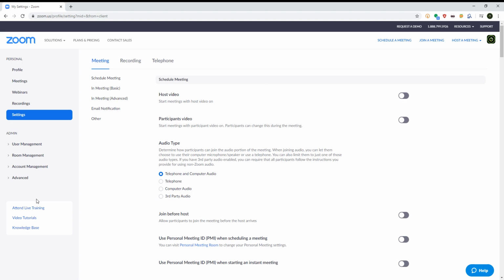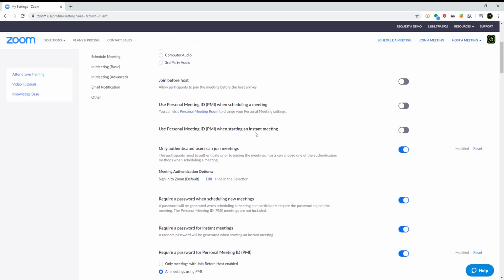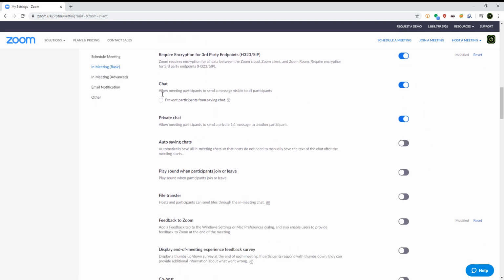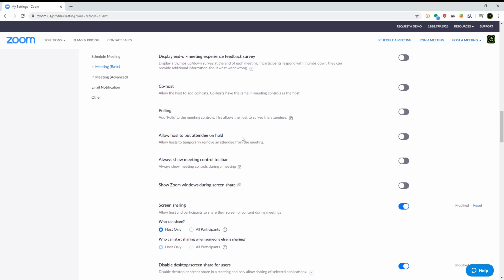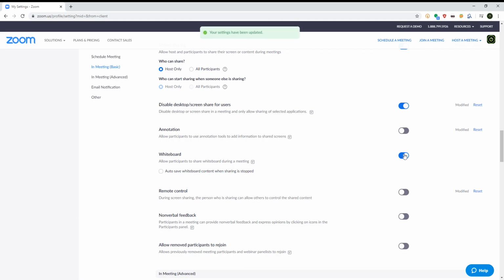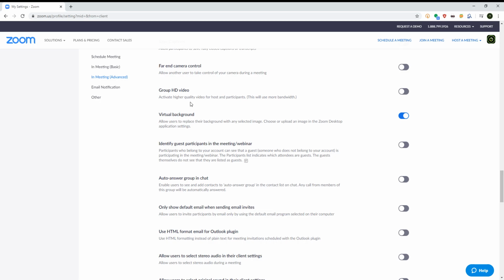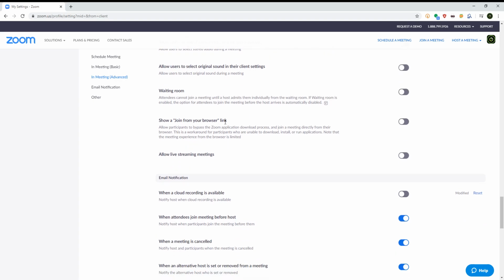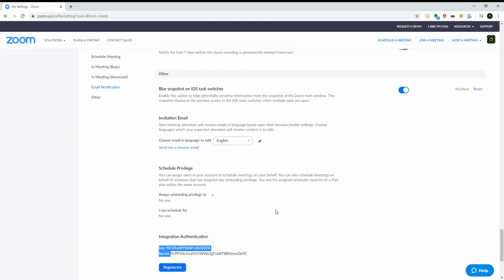Zoom Privacy walk-through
Walk-through video on how to change your general settings and privacy settings to provide the most security for your videos.  Some general explanations.  Help prevent Zoombombing!